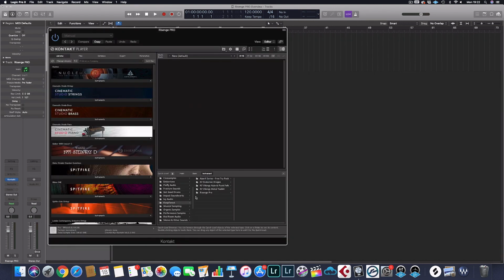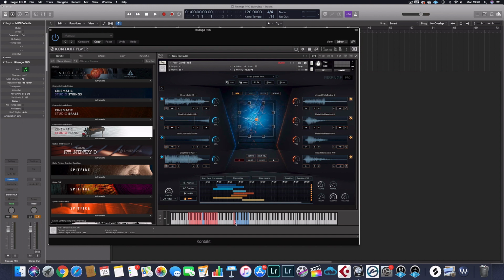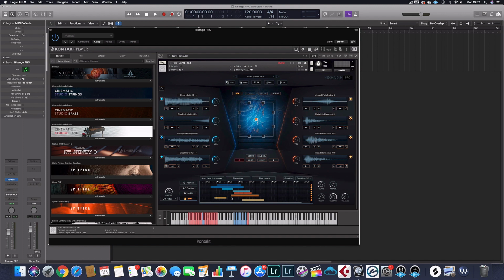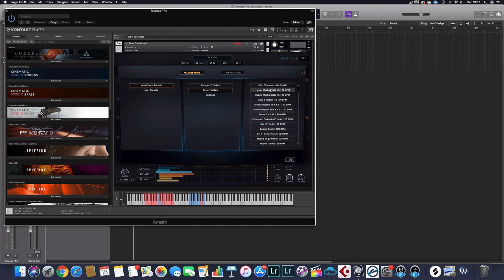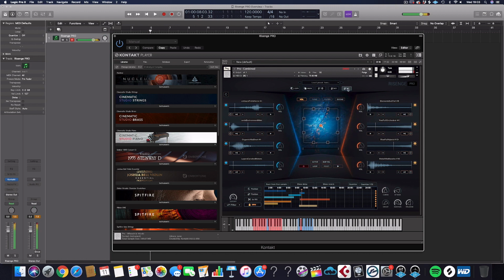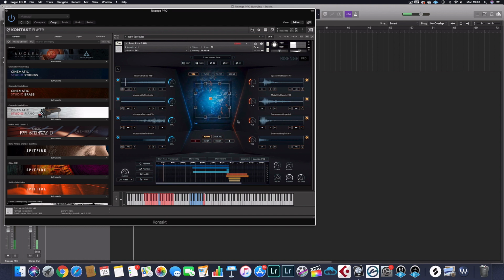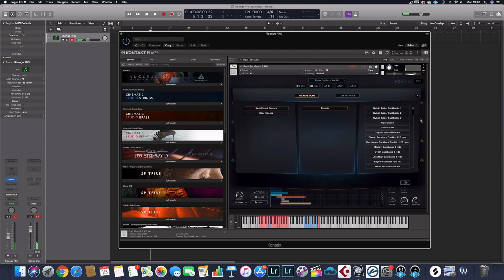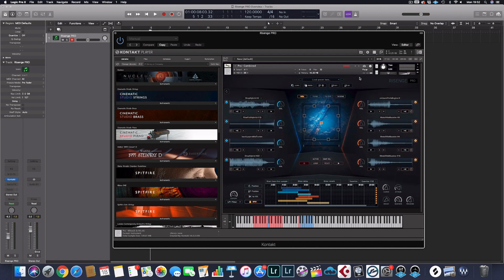Risenge Pro Quick Review by Trailer Music Academy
Keepforest is proud to introduce the next chapter of the company with the new library series - the Risenge. This new library is a huge source of thrilling rises, heart-stopping suckbacks, dramatic build-ups, and downfalls, in combination with a collection of cinematic hits, the library will take the tension and dynamic of your composition to a whole new level.

Video by Tom Hawk